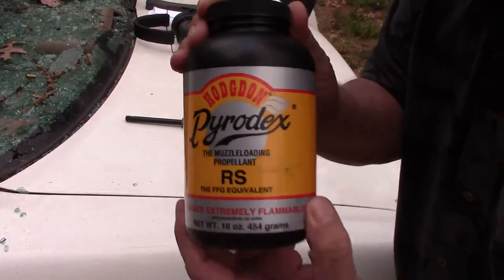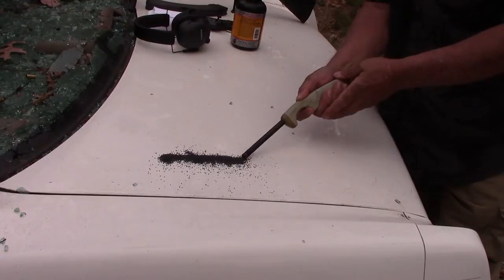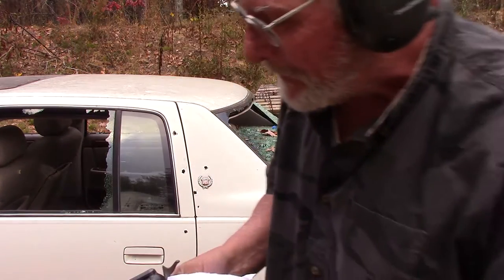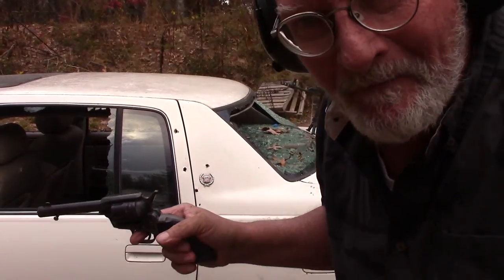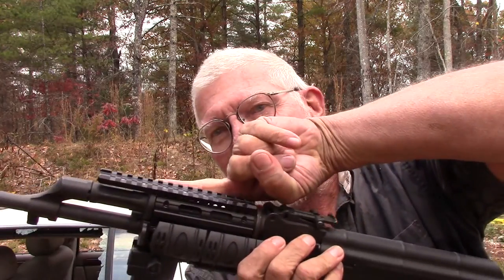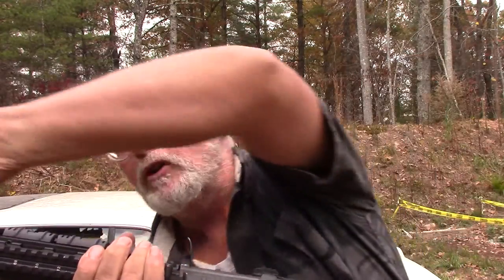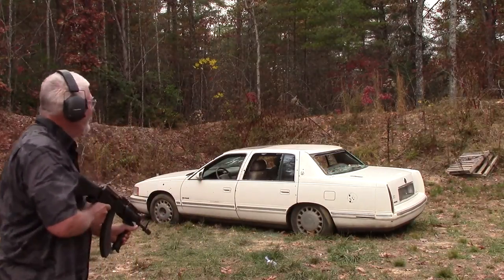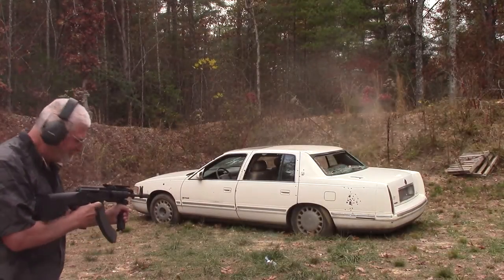Murphy NC Physical Science Class on Pressure with AK-47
This was made for a local High School Physical Science class. They are showing chemical changes of matter. A demo of gasses leaving a revolver and destroying the paper was called for. Well, I had to add to the mix...i can not help myself.